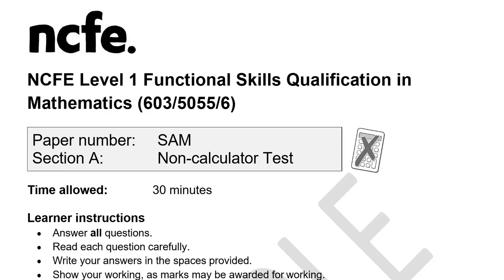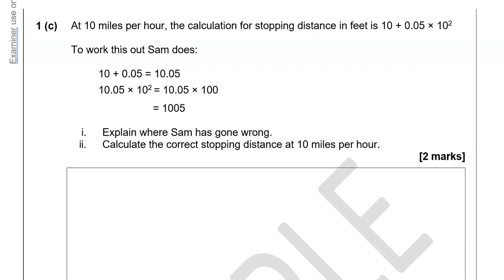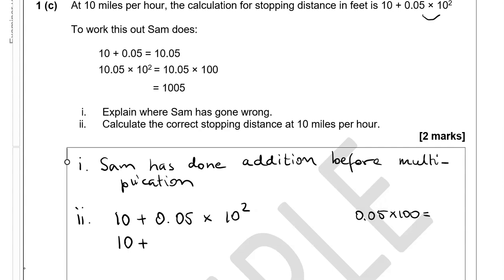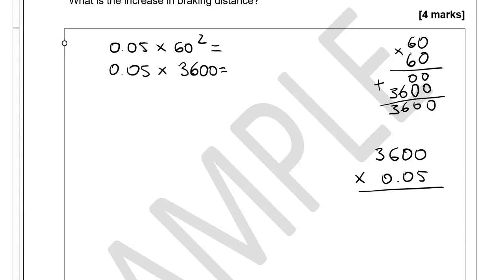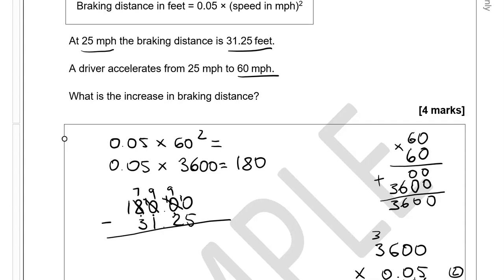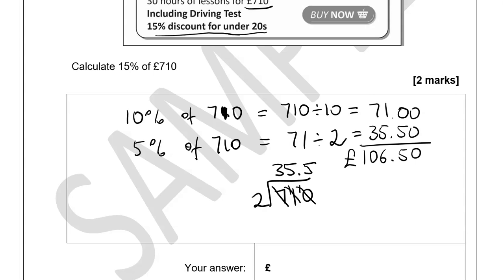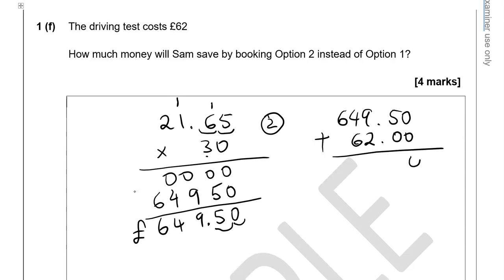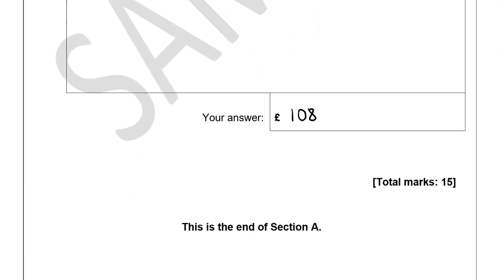Level 1 Functional Skills Maths Sample Paper Part A (Non-calculator) NCFE